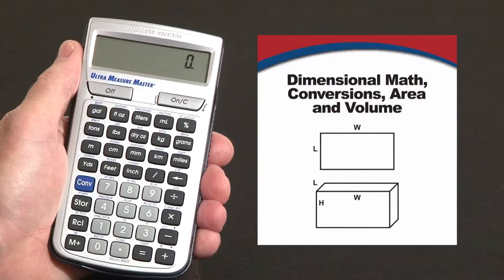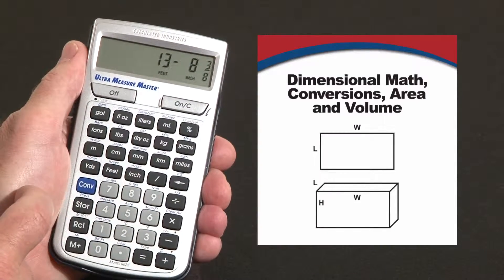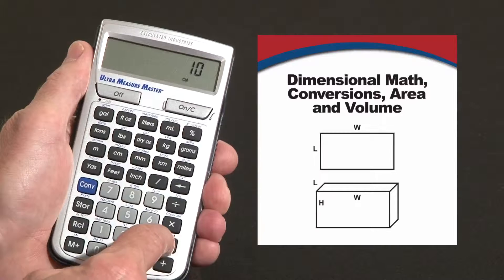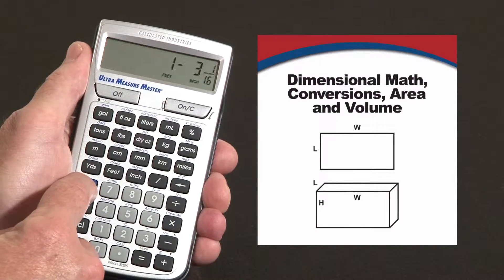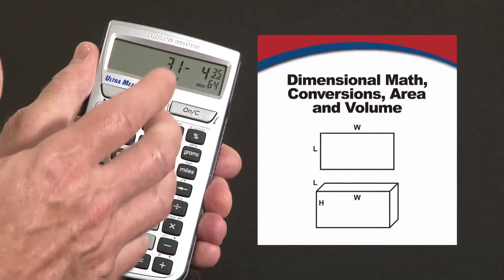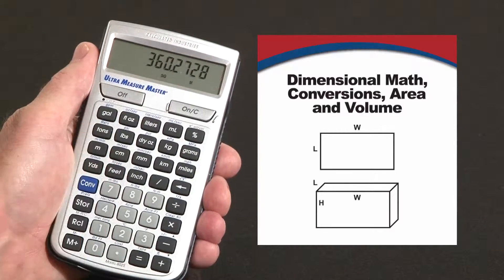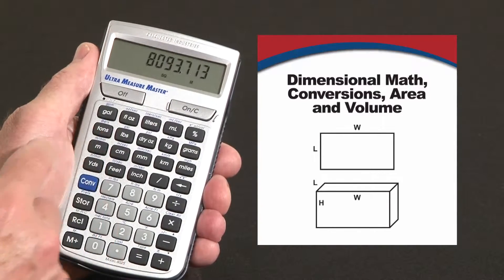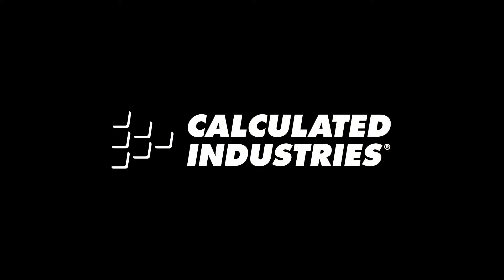Ultra Measure Master Dimensional Math and Conversions How To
See how to use the Ultra Measure Master calculator by Calculated Industries to easily do dimensional math and over 400 US to metric unit conversion combinations, including area and volume calculations, flow rates, pressures, speeds, weights and more. This quick overview briefly shows how to use this measurement conversion power tool to do all your design, construction, engineering and estimating calculations far more quickly, simply and accurately to improve your productivity and profitability.